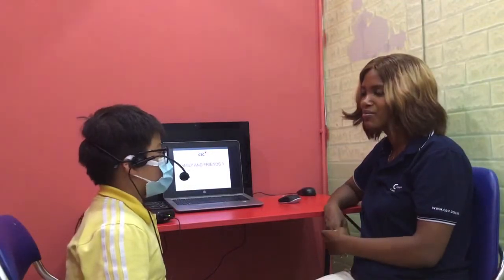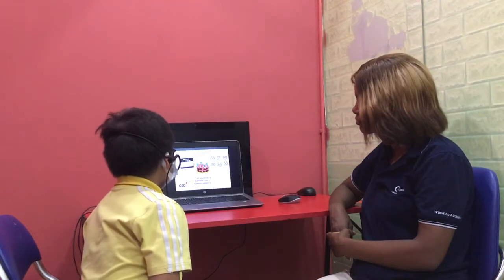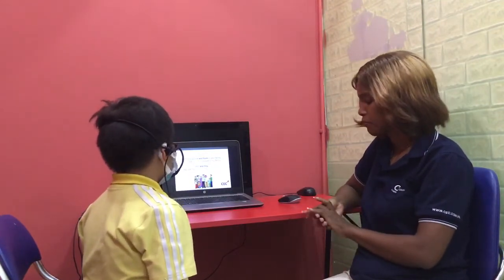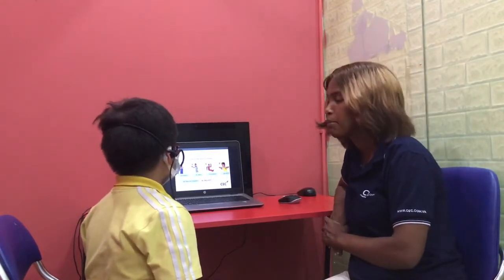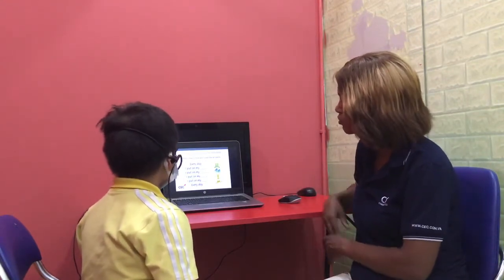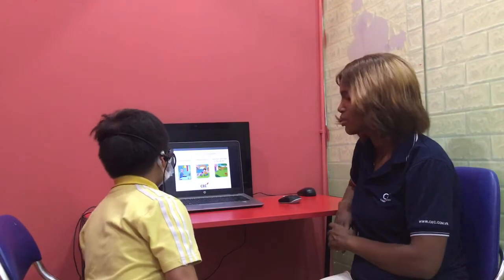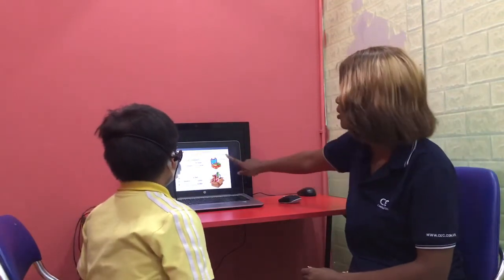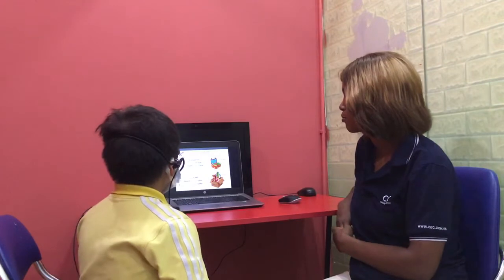CEC - ES1A - Video Test 2 - Nguyên Khoa